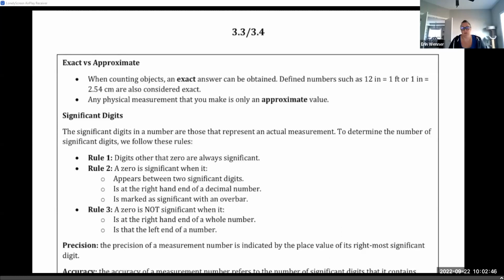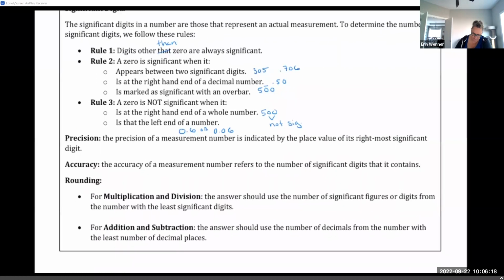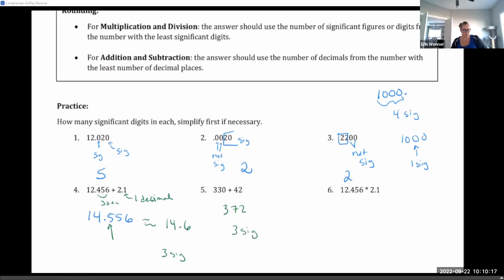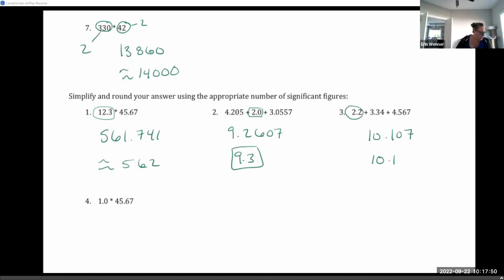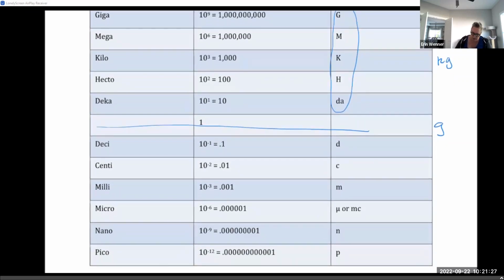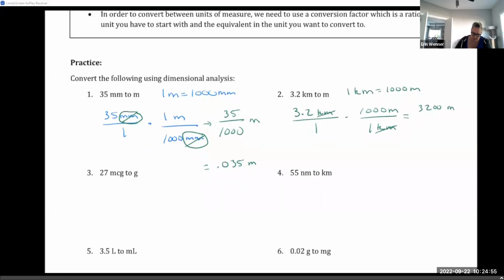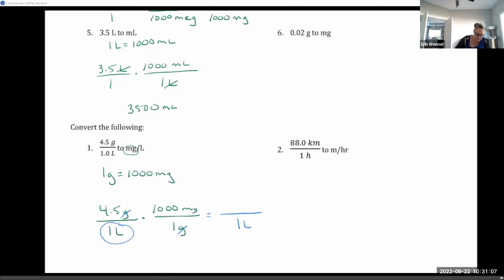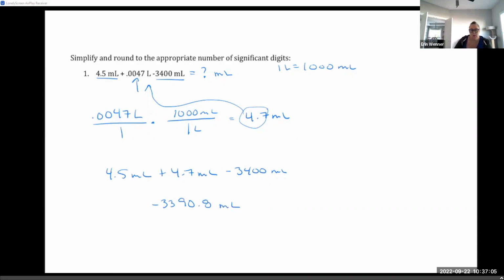M120 Lecture from 9/22 ( 3.3-3.4)